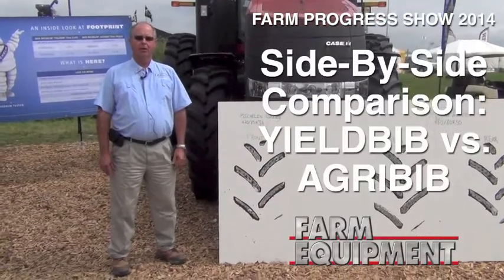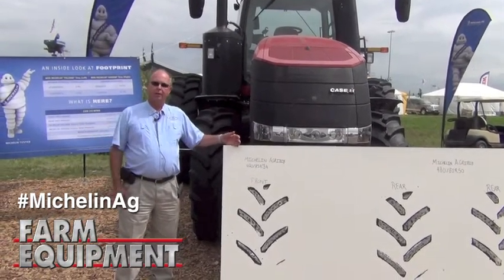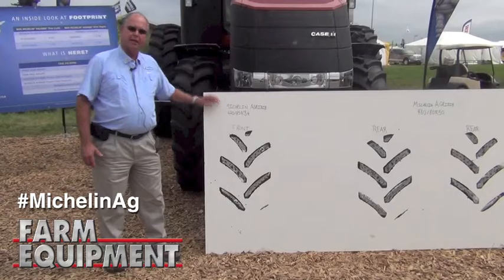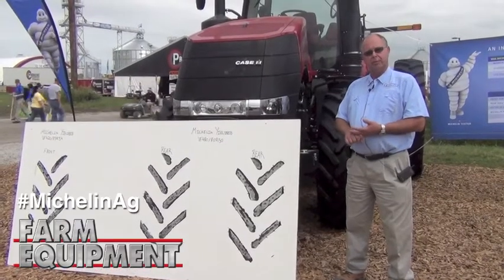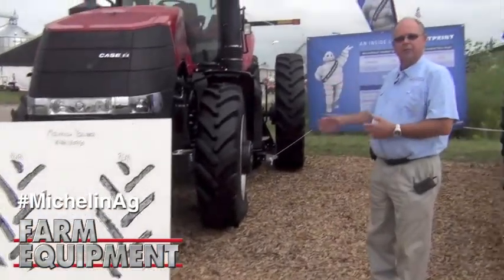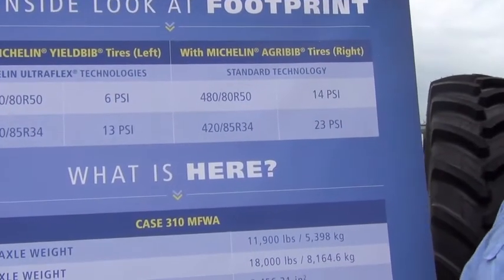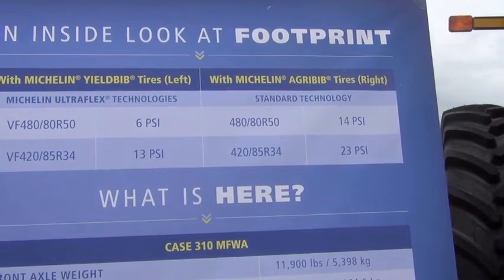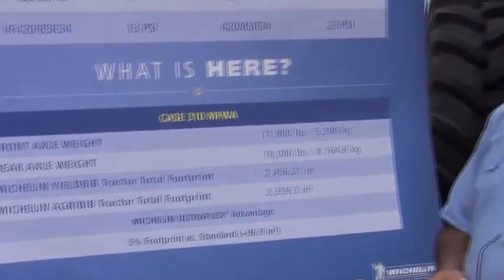Side By Side Comparison: YIELDBIB vs AGRIBIB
Gary Enterline, OE Technical Manager for Michelin North America, details the longer footprint and lower air pressure for reduced soil compaction offered by Michelin YieldBib tires with MICHELIN Ultraflex Technologies compared to MICHELIN AgriBib tires using standard technology radial tires.